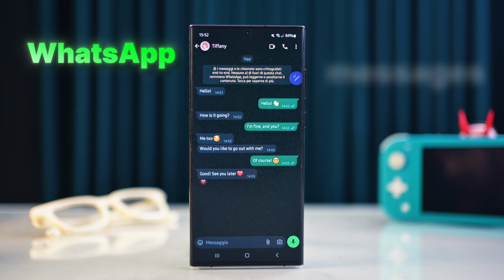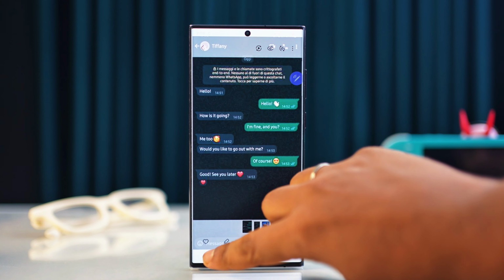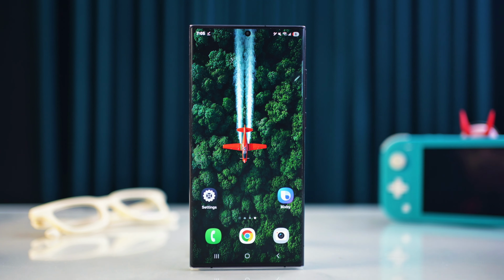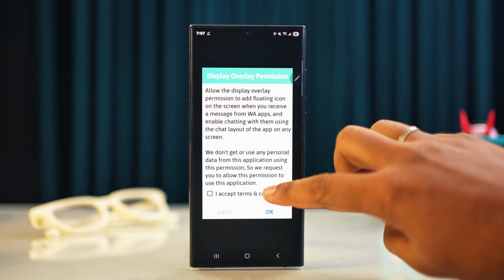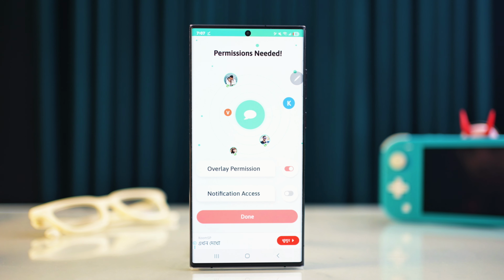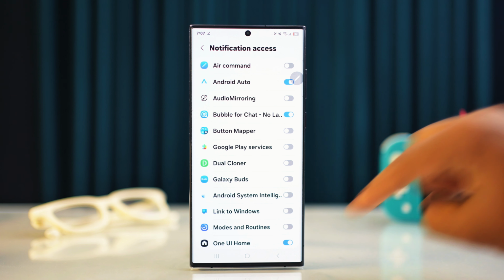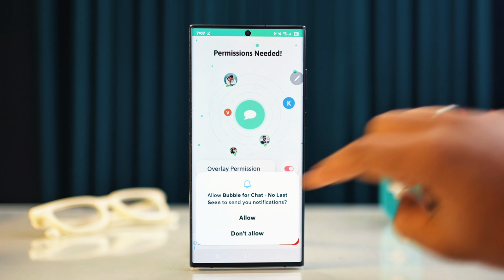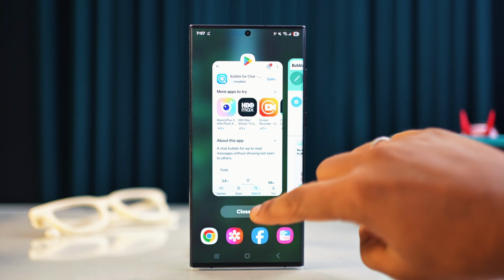WhatsApp Chat Bubble Not Showing? FIX It Now!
Want to access your WhatsApp chats instantly without opening the app every time? In this video, you’ll learn how to enable chat bubbles in WhatsApp using the latest settings and features available on Android devices. Chat bubbles, also known as chat heads, allow you to keep conversations floating on your screen so you never miss an important message while multitasking.

We’ll guide you step-by-step through enabling bubble notifications, adjusting system settings, and making sure WhatsApp permissions are correctly configured. Whether you're using a new update or trying this feature for the first time, this tutorial simplifies everything so you can activate chat bubbles and improve your messaging experience.

This method works for most Android devices and ensures your chats stay accessible anytime. If your chat bubbles are not working, we also cover quick fixes to solve common issues.

Watch till the end to unlock a smarter way to chat on WhatsApp and boost your productivity with floating conversations.